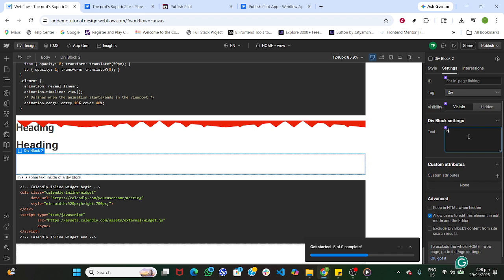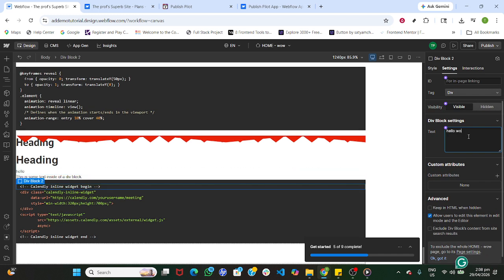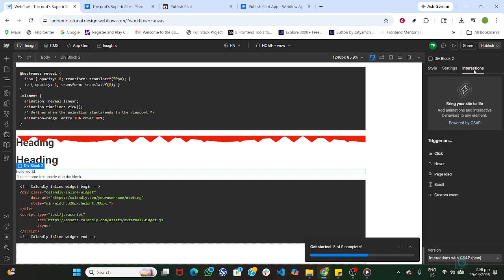How To Add Vflex To Webflow (Full Guide 2026)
In this video, we discuss how to add Vflex to Webflow, focusing on setting up a clean vertical flex layout. This Webflow tutorial covers everything from using the Webflow designer to style, space, and align your content consistently, ensuring responsive design across all breakpoints for a professional website design.

00:00 Introduction
00:14 Explaining Webflow Designer Workflow
00:23 Opening Add Elements Panel
00:30 Confirming Page Selection
00:41 Targeting Quick Stack Section
00:52 Opening Elements Panel
00:59 Focusing Div Block on Canvas
01:06 Accessing Style Panel
01:15 Setting Layout to Flex
01:27 Confirming Element Selection
01:34 Reviewing Style Panel
01:42 Ensuring Vertical Flex Setup
01:52 Moving to Settings Panel
02:01 Editing Div Block Text
02:10 Opening Interactions Panel
02:24 Publishing Site Changes
02:30 Initiating Site Publish